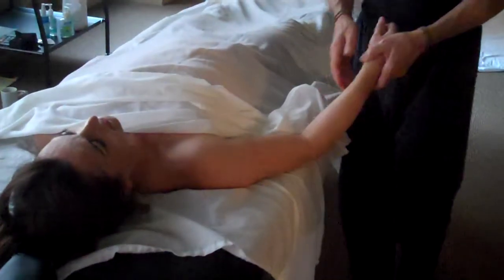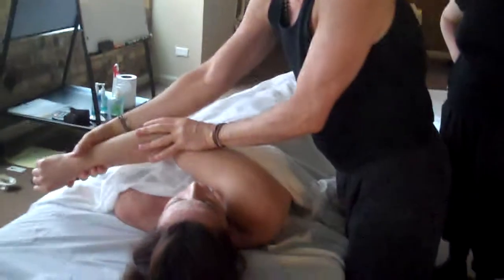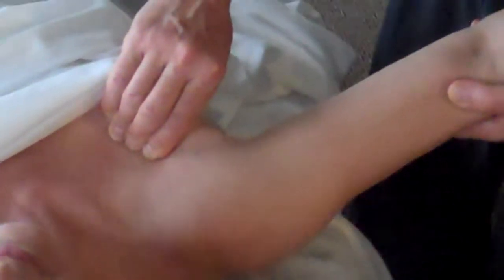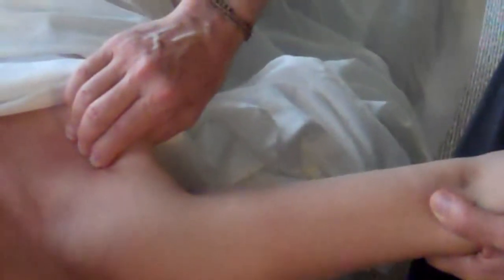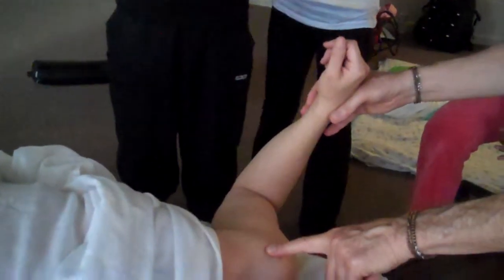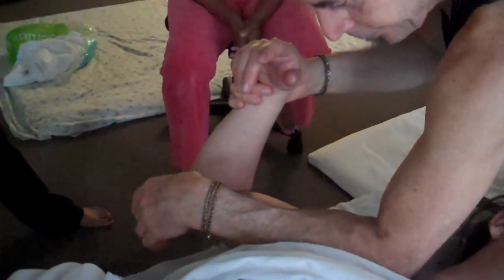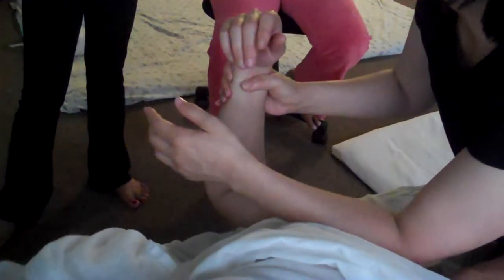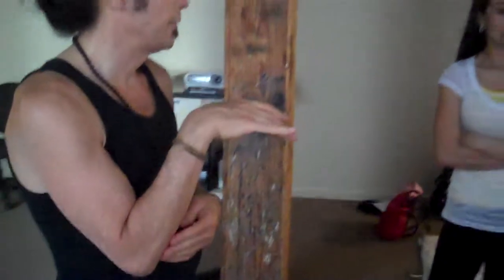Shiatsu/Myofascial 6/16/13 #5......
pec major and minor also subscapularis.